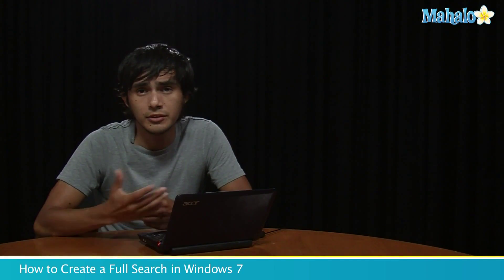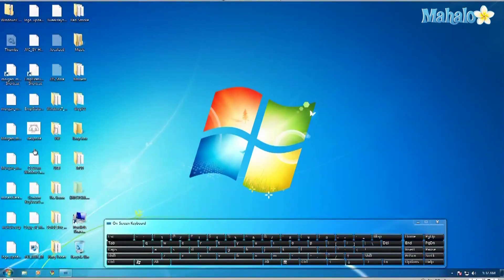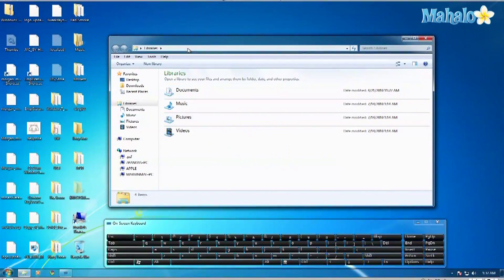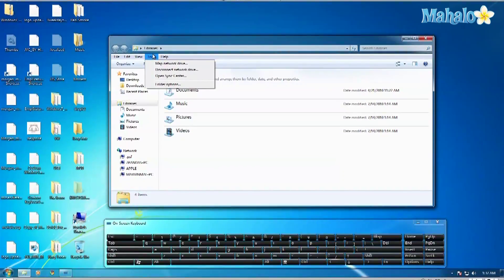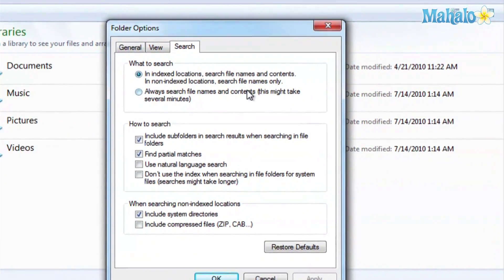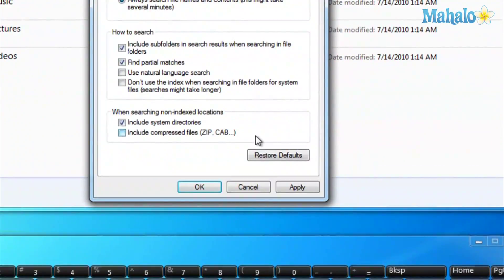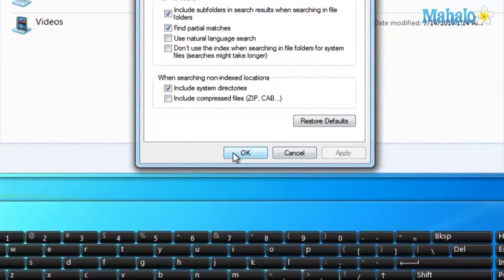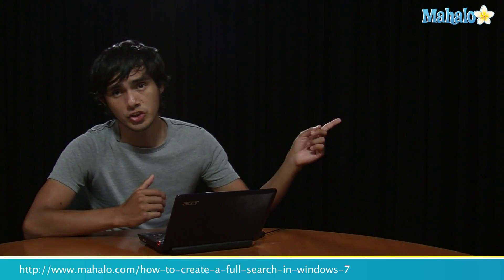How to Create a Full Search in Windows 7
If you have ever lost a file on your computer then you will want to know this tip. When you do a search in windows 7, there is something you can do to ensure you do as great of a search as possible.